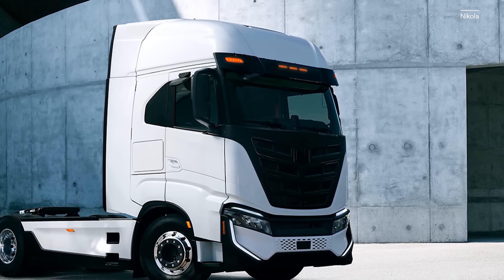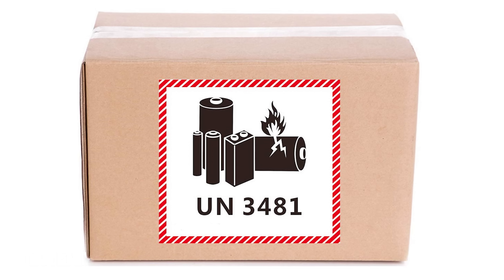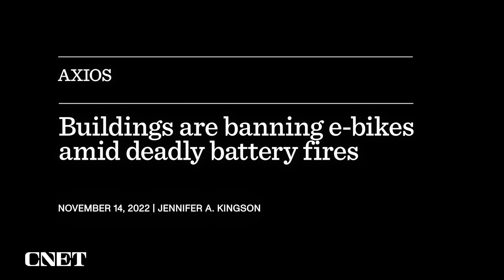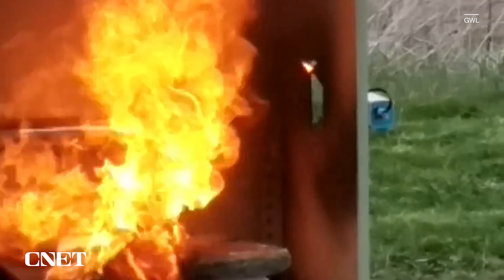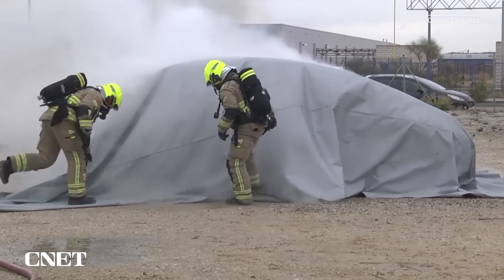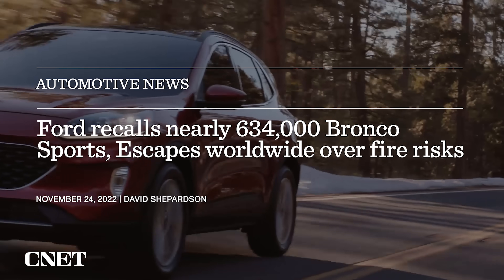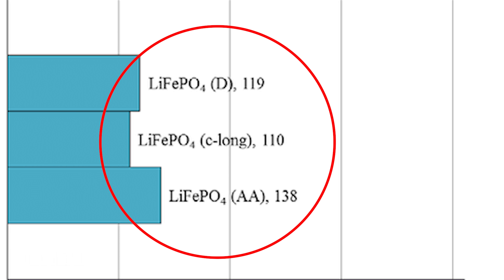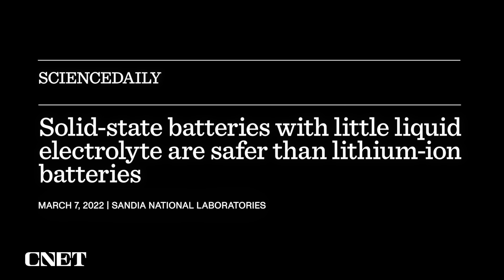Battery Fires Are Making Electric Cars and Bikes Look Bad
A sober look at the problem reveals less of one than hysterical headlines suggest, and some technological answers that make EVs and other vehicles far safer than gas-powered ones.